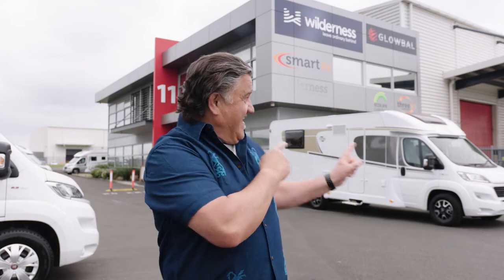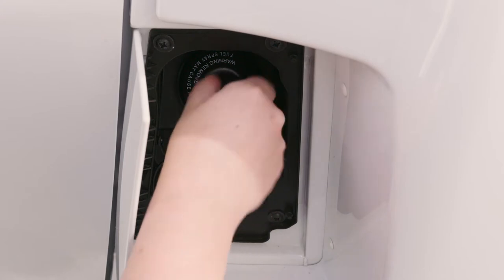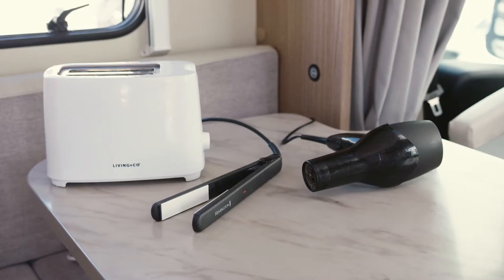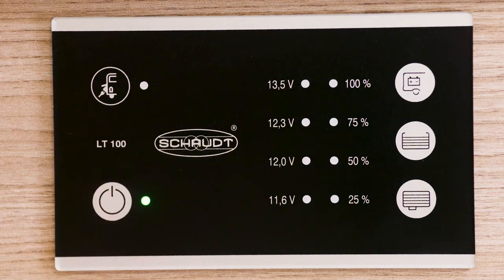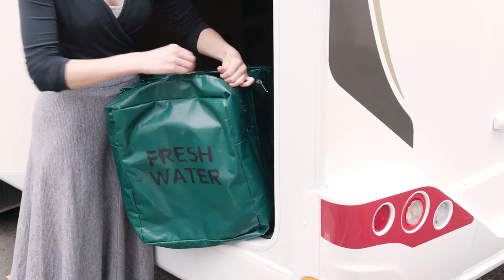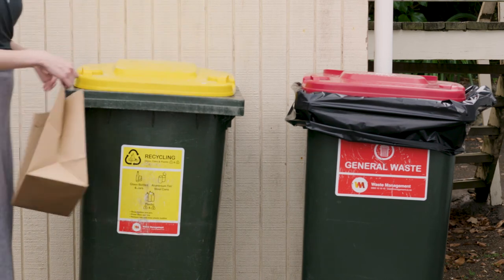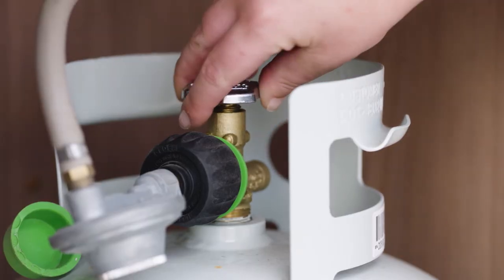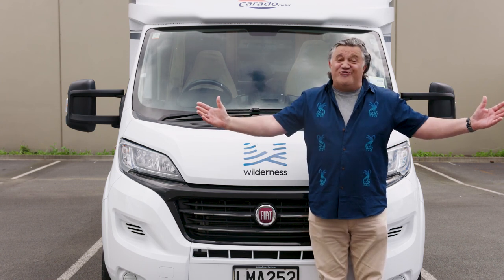Twin/King for 4 (T447) - Wilderness Motorhomes Onboarding Video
0:00 Intro
0:41 Hitting the road
1:06 Driving
2:40 Electrical Systems
4:52 LPG
6:17 Water Systems & Toilet Operation
11:07 Heating
13:03 Fridge
14:20 Gas Stove and Oven
15:00 Drop Down Bed
15:26 Outro